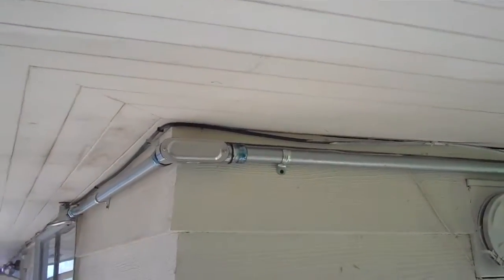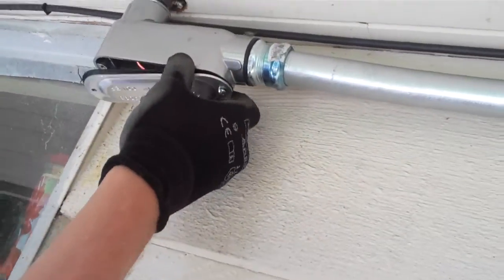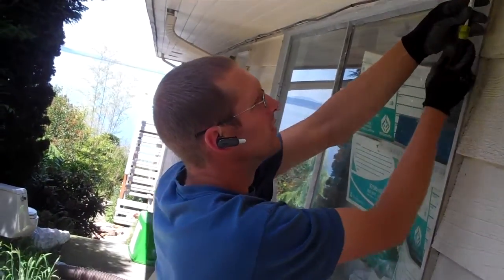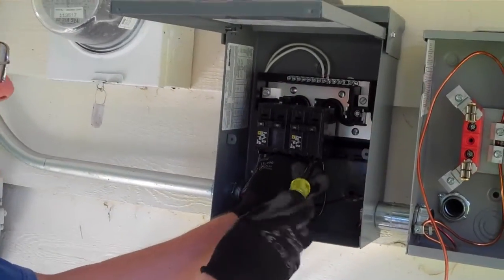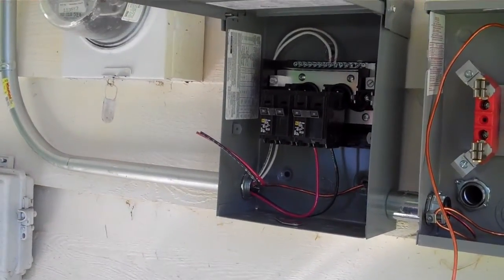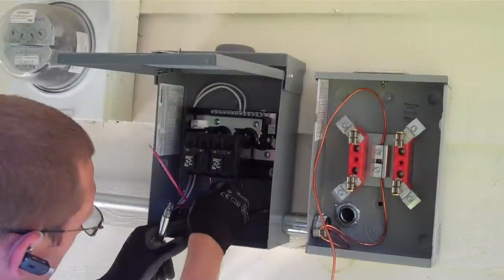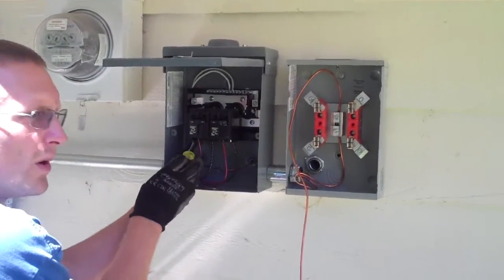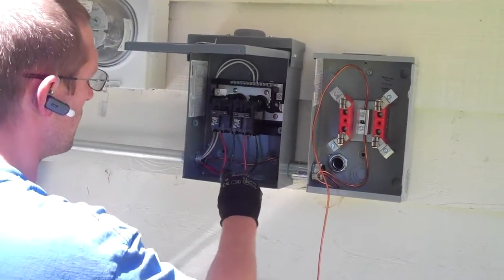JUNE 05, 2015 005